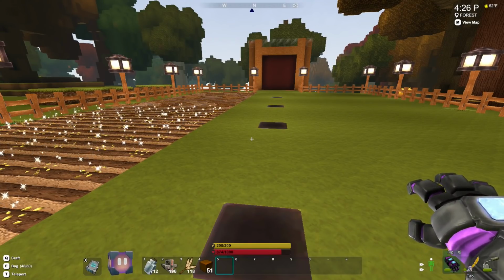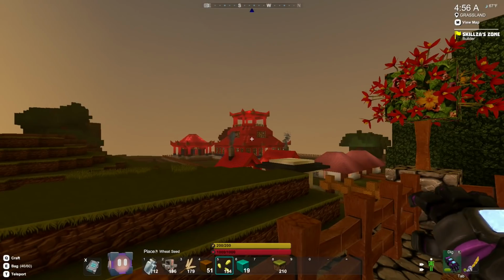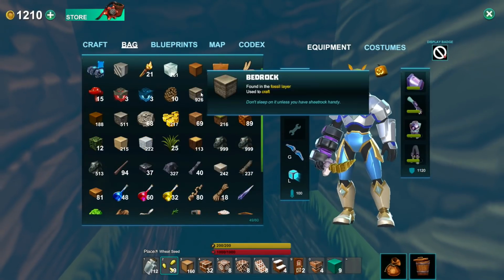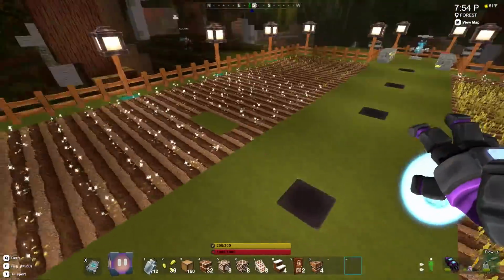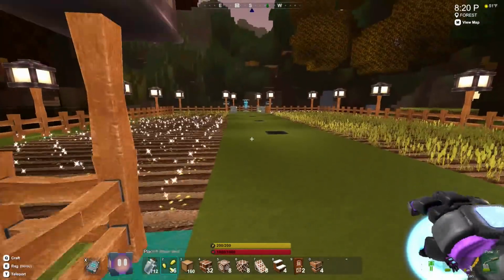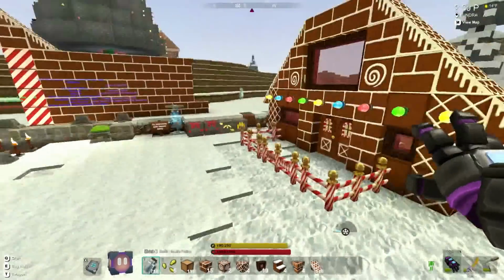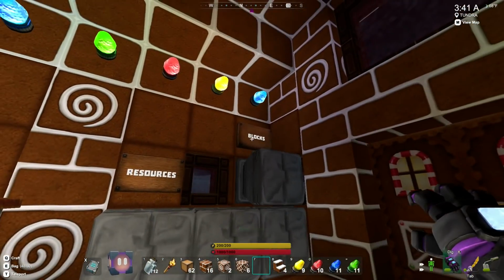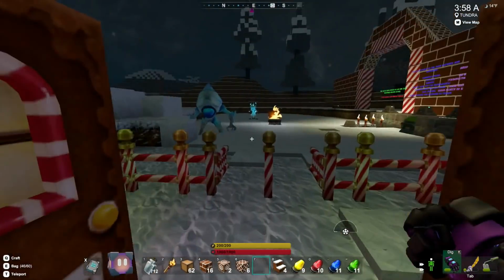HOLIDAY VILLAGE IS A GO! - Sloppy's World (10) - Creativerse SMP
Gingerbread blocks, molasses and the holiday blocks!

Livestreams Here!